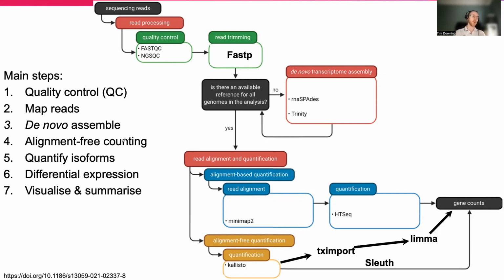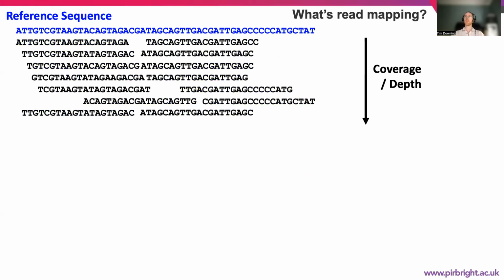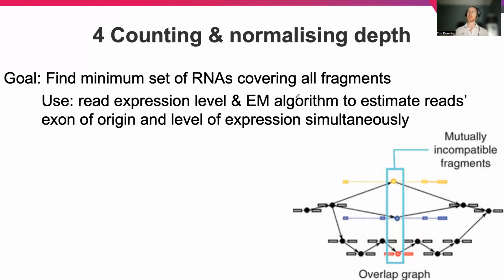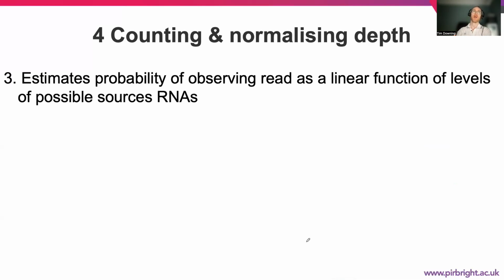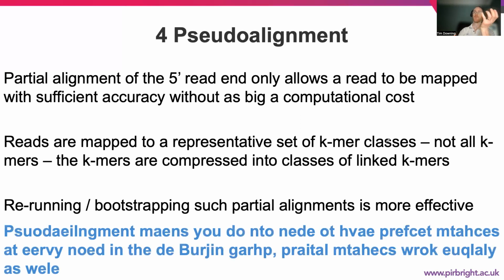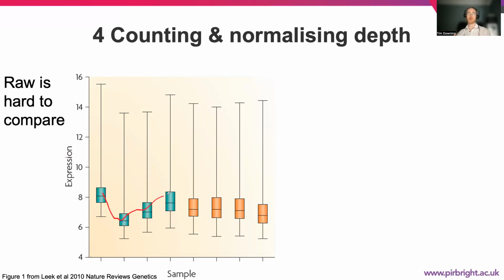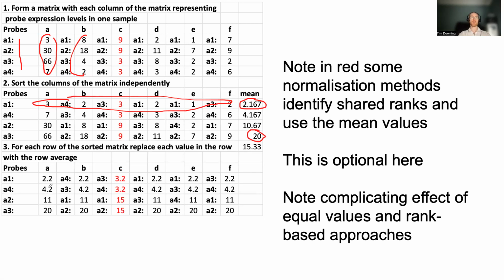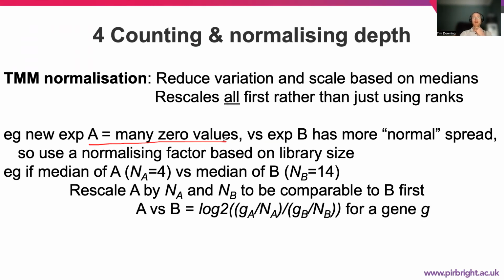G06 Transcriptomics 4 Counting normalising